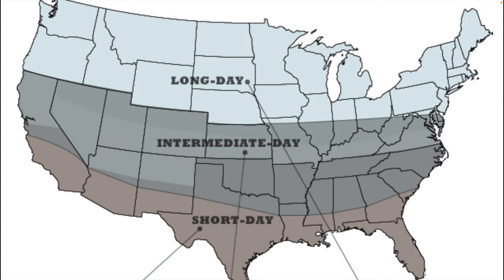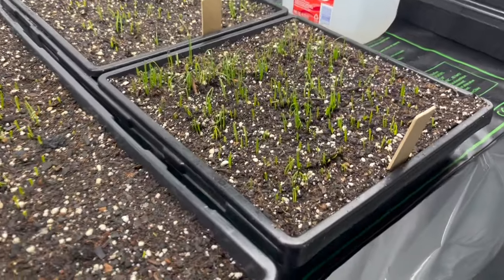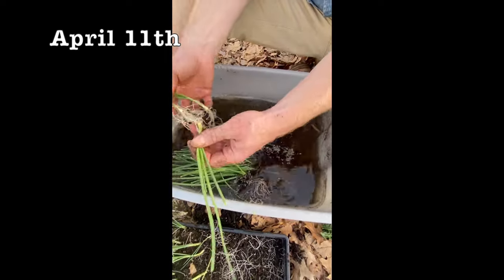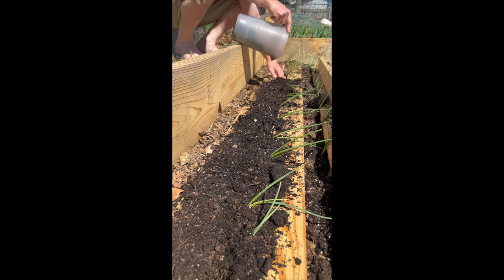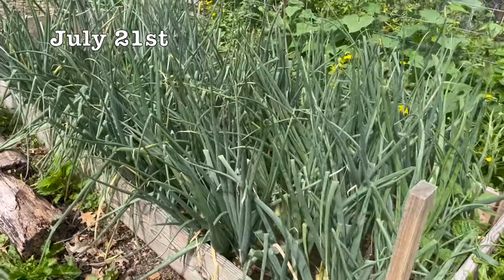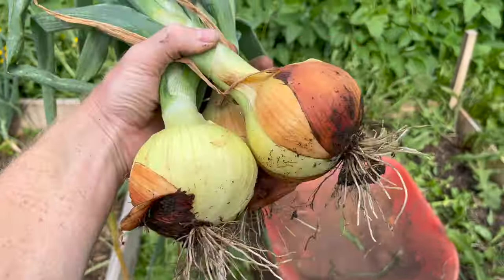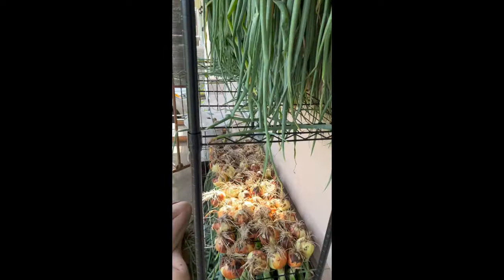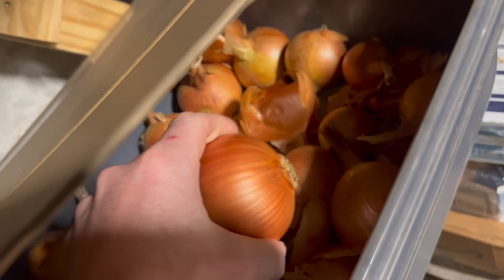New GENIUS Method Of Growing Onions From Seed - Mid February To Mid March Time To Start Onion Seeds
Grow the BEST ONIONS you've ever seen with this new method that takes the guesswork out of the onion growing process!!

 It's FREE it's like a chat room for The Viking Tribe where you can connect and exchange ideas with other like minded people all across the world.